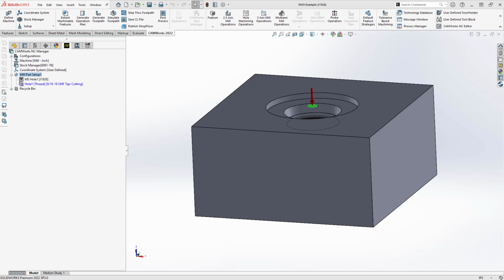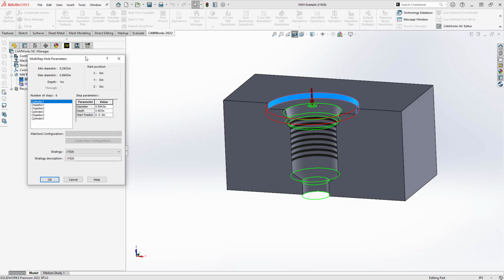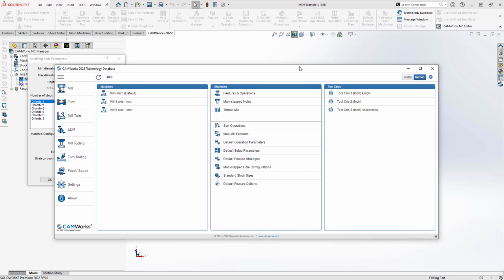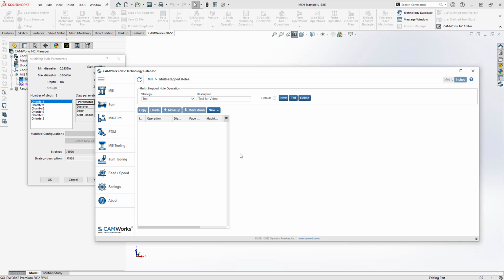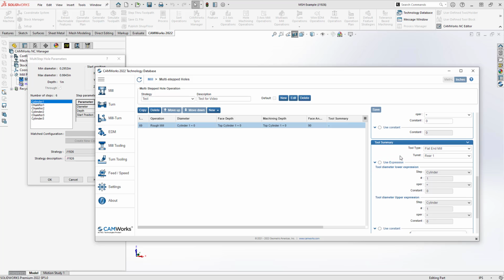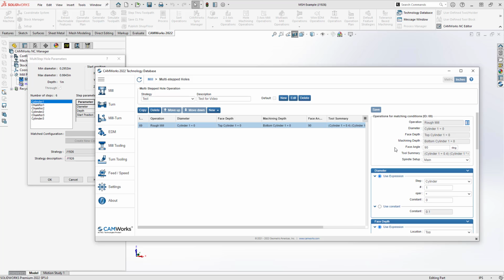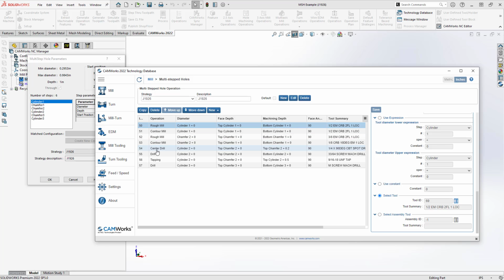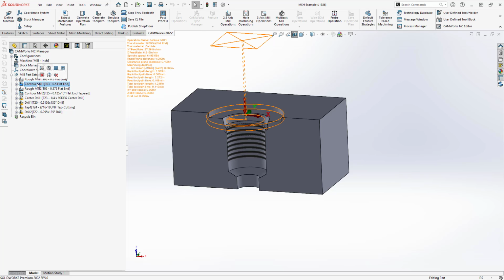Multi Step Hole Feature in CAMWorks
The Multi Step Hole Feature allows the programmer in one click to select multiple operations to machine and drill features like ports or holes for valves. These sorts of concentric holes are common in machining manifolds and pneumatic components and the MSH features makes programming them very easy.